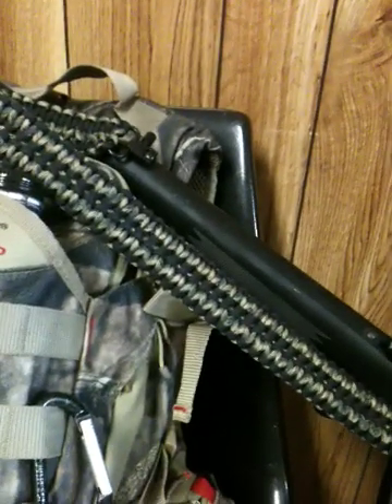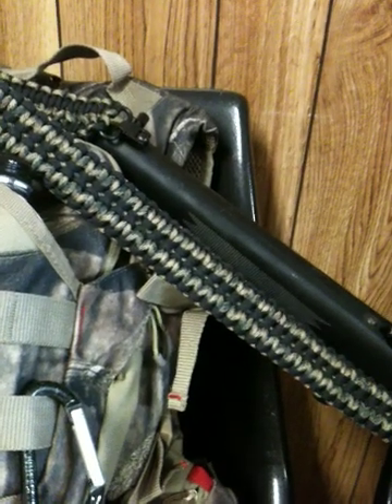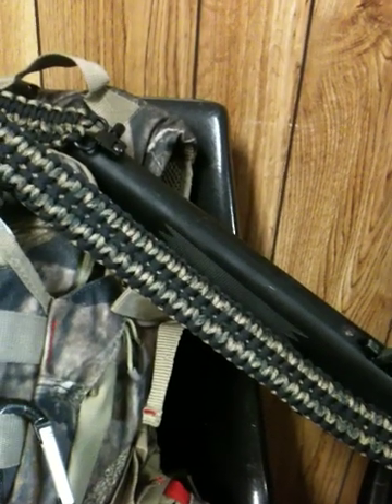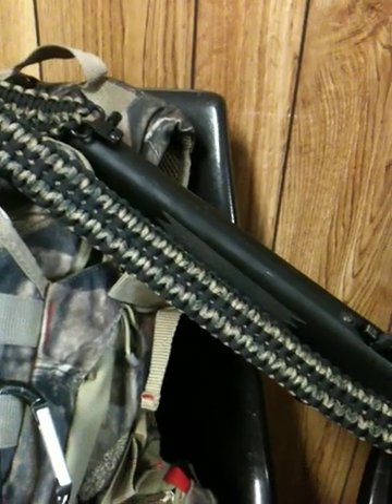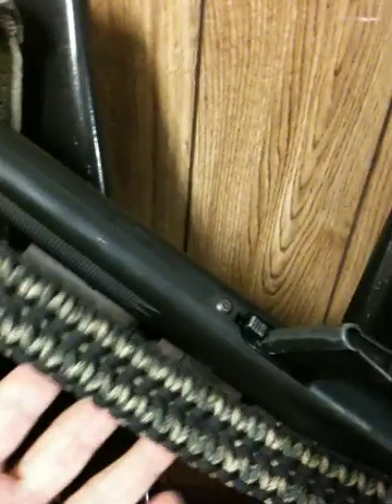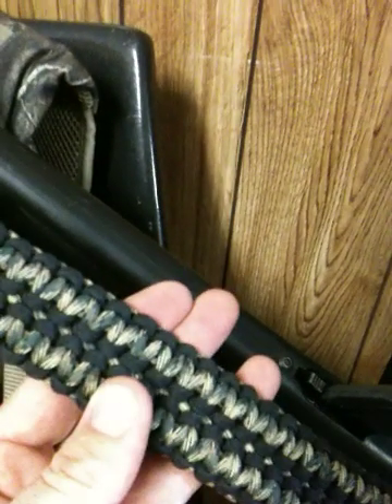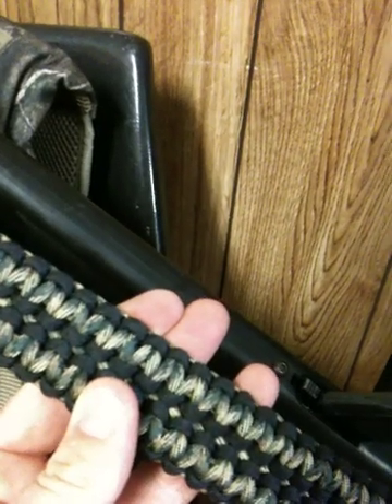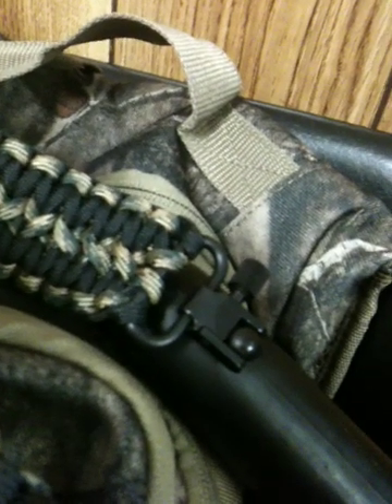paracord gun sling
third sling made took 50 foot of each collor and turned out great